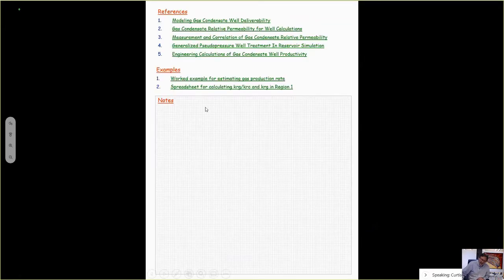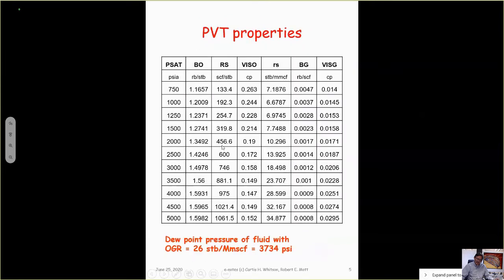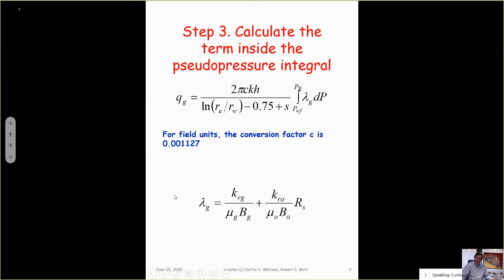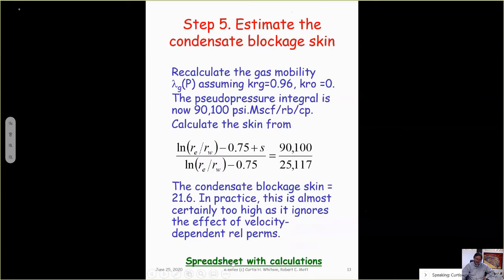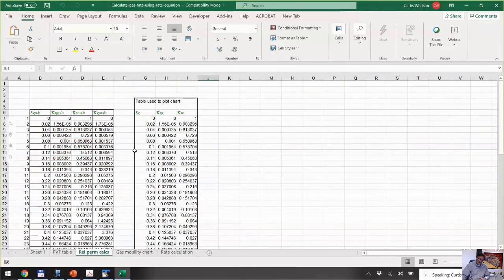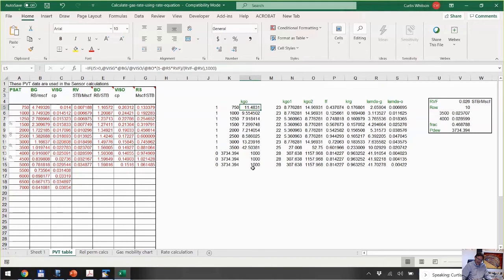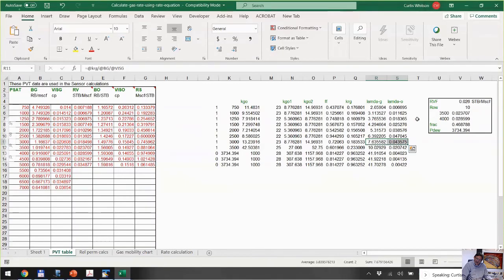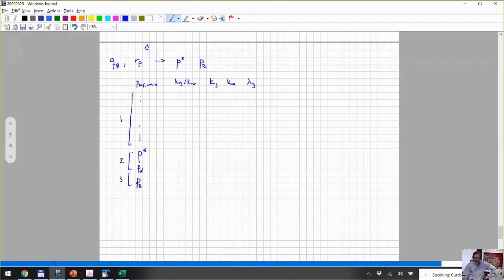Advanced GC Reservoir Management - 13.2.2 Example calculation of rate equations